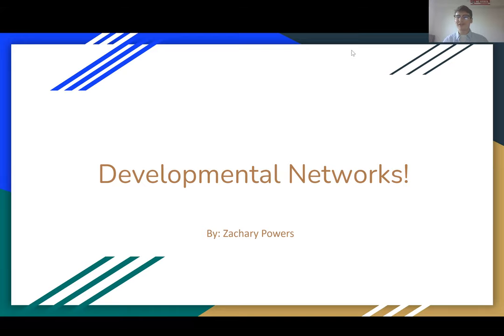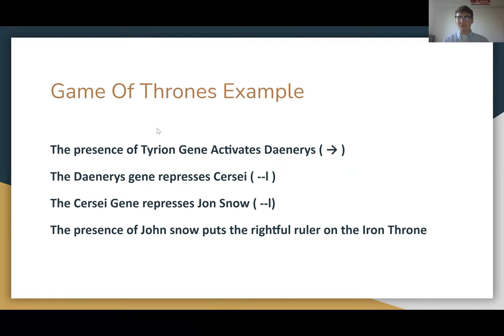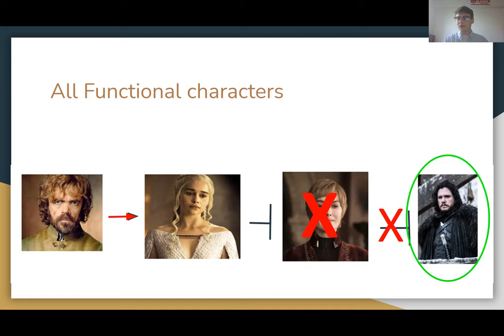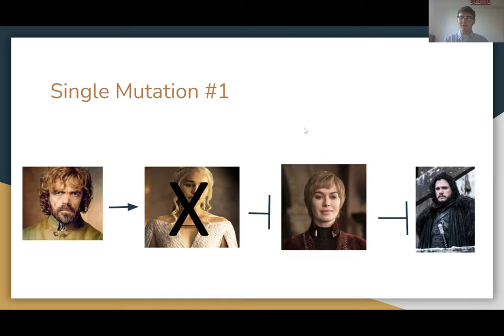GN 311 Module 6 Exam Video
Elizabeth, H. (2019, October 17). Game Of Thrones: 5 Moments Jon Snow Was A Genius (& 5 He Wasn't). ScreenRant.

London, L. (2019, May 5). Cersei Lannister: everything you need to know about the Game of Thrones Queen. The Telegraph.

Collins, S. T. (2019, May 17). The Tragedy of Daenerys Targaryen. Vulture.

Bruney, G. (2020, August 21). Death Will Come For Tyrion For the Last Time In the 'Game of Thrones' Finale. Esquire.